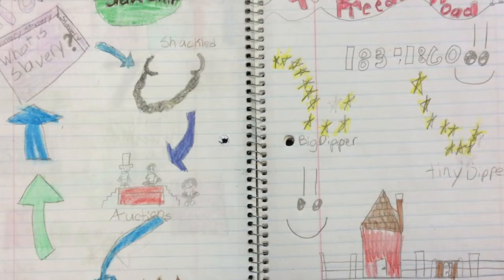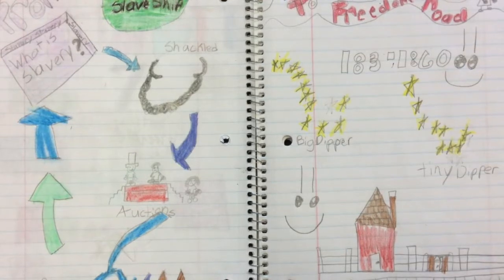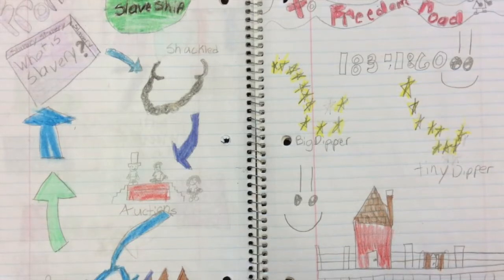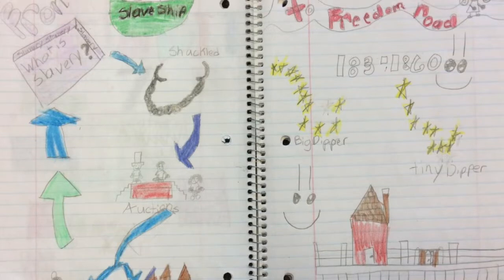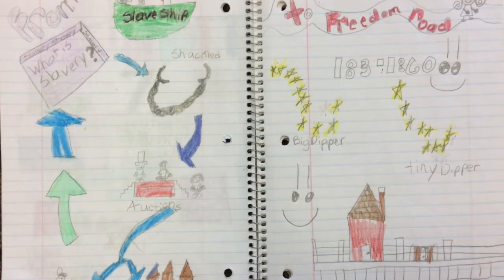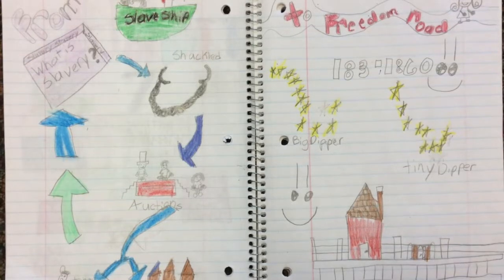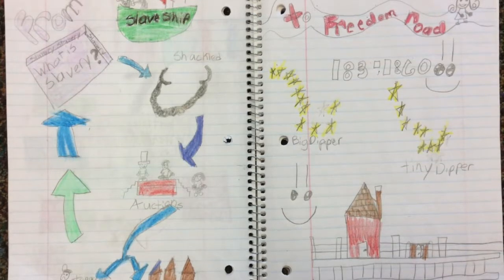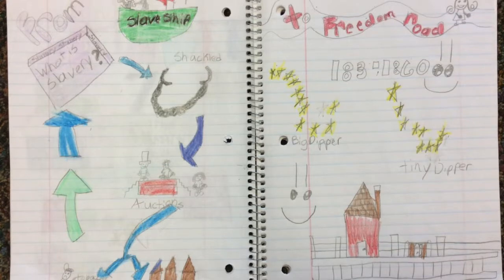Sketchnotes: What is slavery?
A third grader created a sketch notes and explains her drawing related to What is slavery?